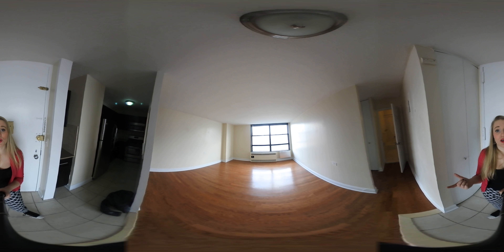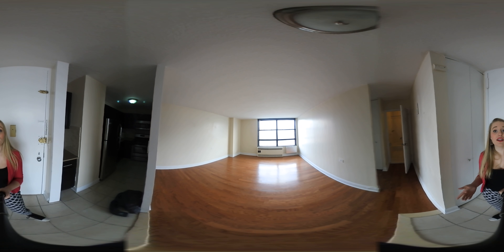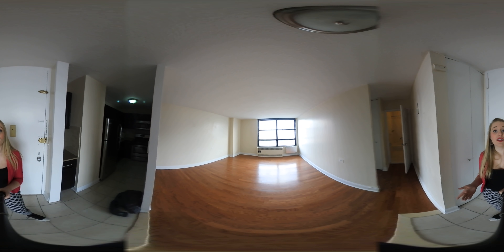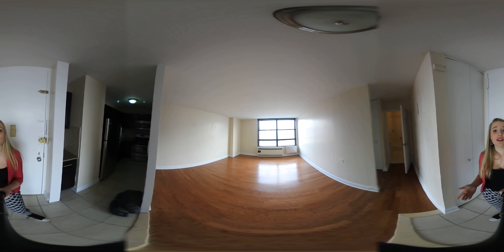360 Tour - 3333 Broadway Apt E7D - $2,095 (NO FEE)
Harlem- $2,095
This beautiful gut renovated 1 bedroom, 1 bath features modern renovations, great closet space, amazing views, and queen sized bedrooms. Situated in an elevator/laundry/doorman building in the heart of West Harlem. Just steps to the 1 train, bars, restaurants, grocery, and more.